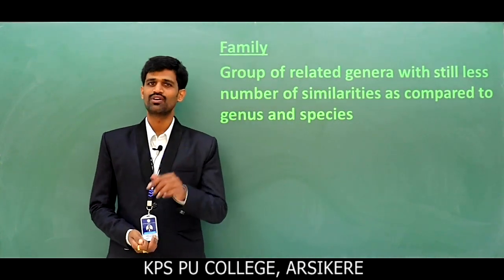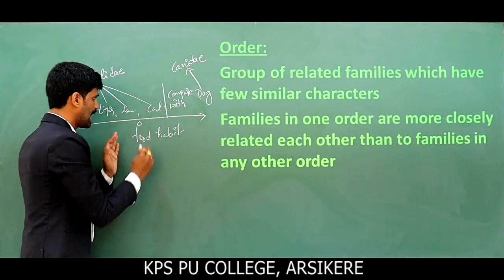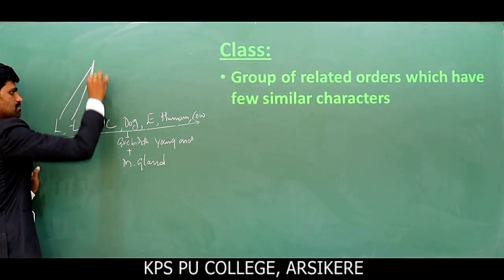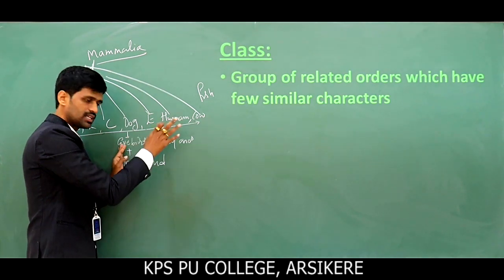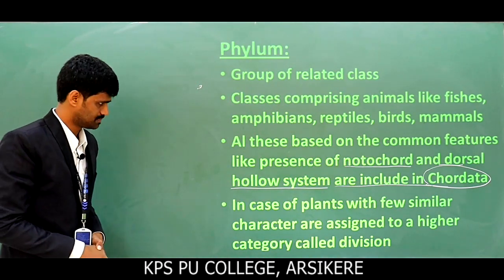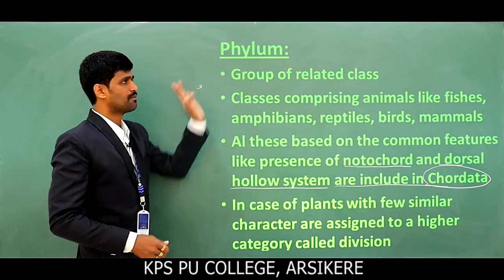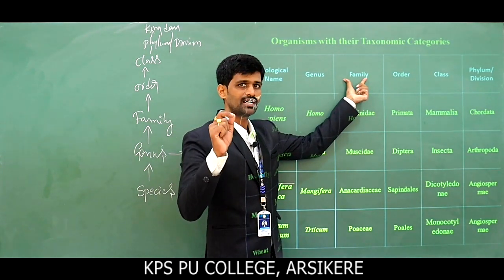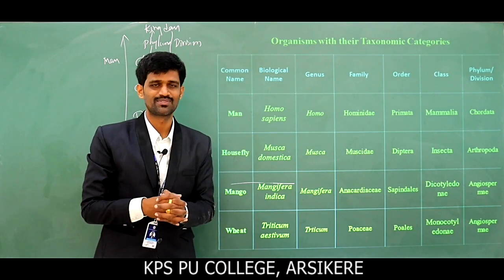PU-1 /BIOLOGY/ C-5 LIVING WORLD(TAXONOMIC CATEGORIES- FAMILY,ORDER, CLASS)BY RR SIR